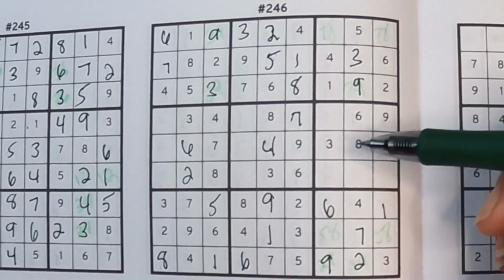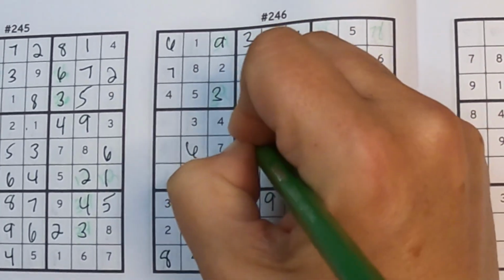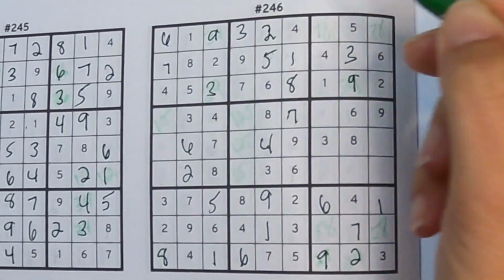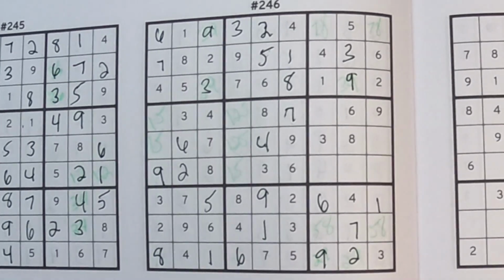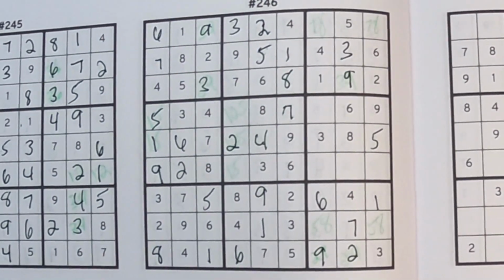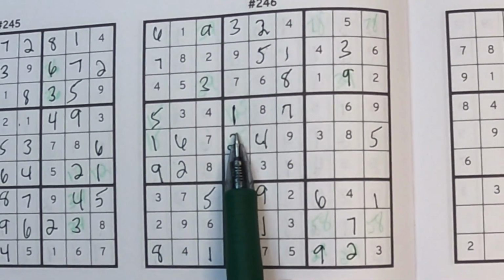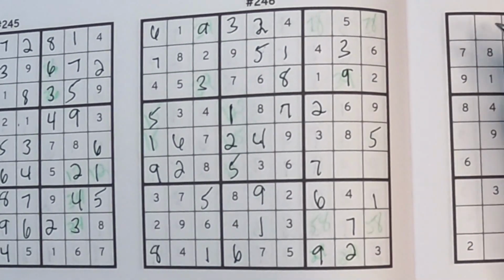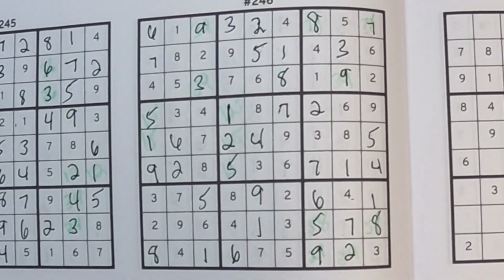Let's Sudoku! Volume 2 Puzzle #246